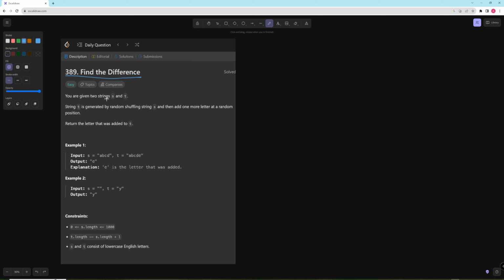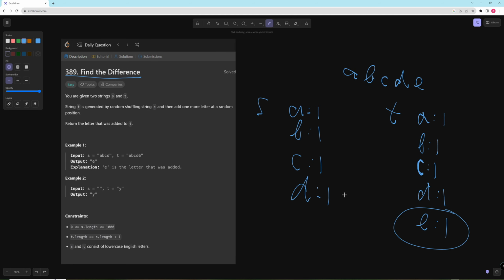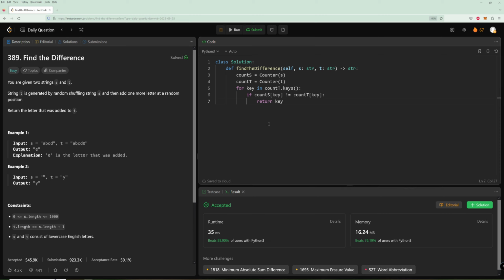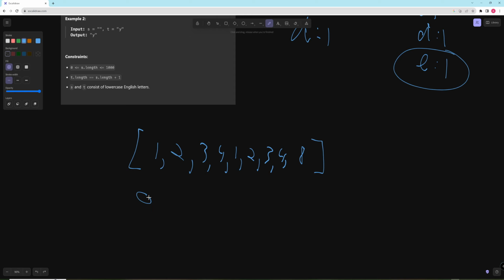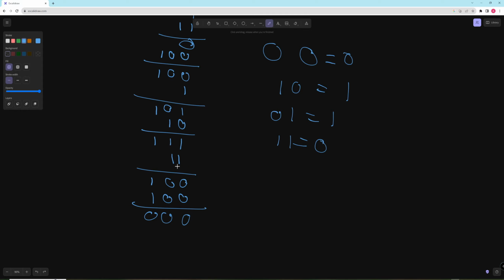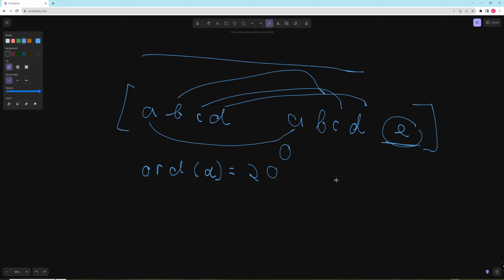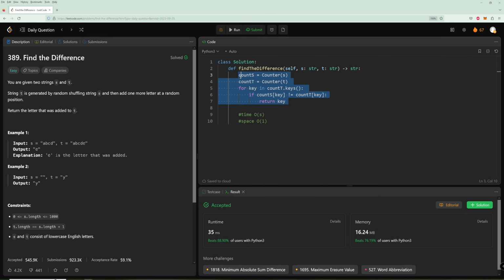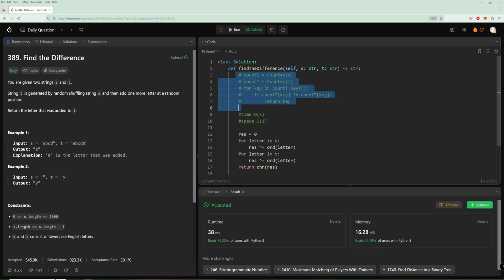Find The Difference - LeetCode 389 - Python